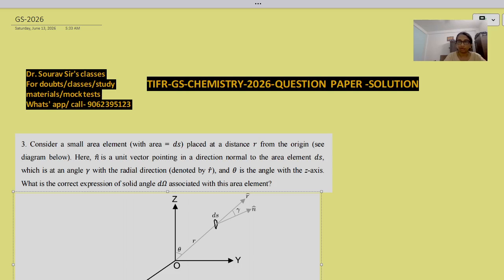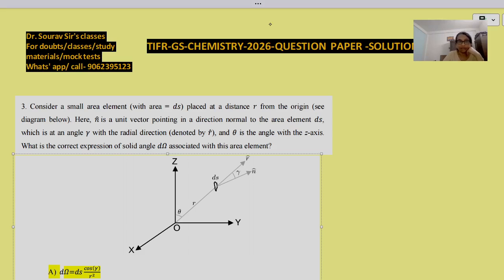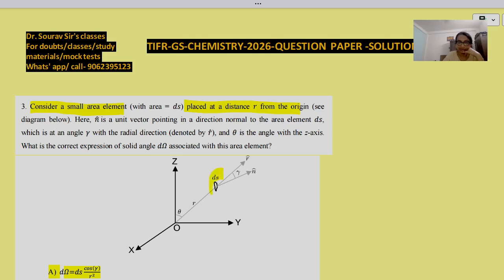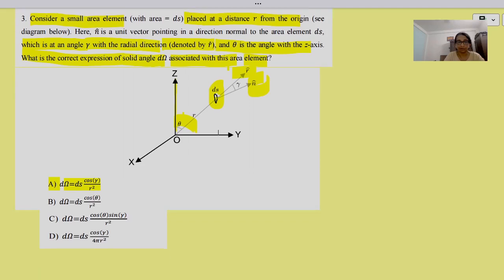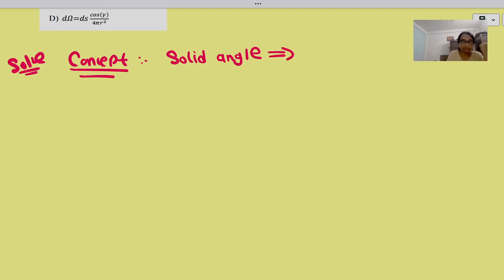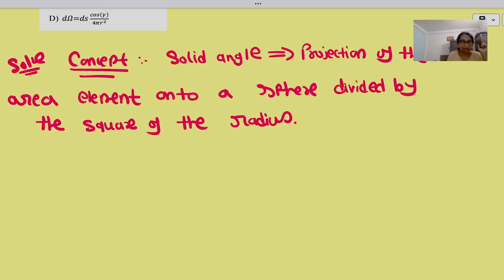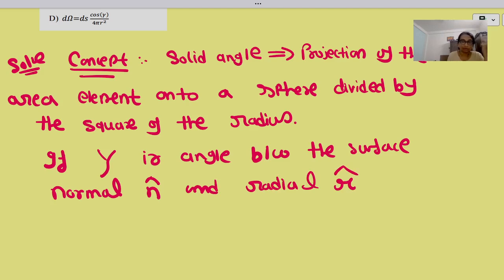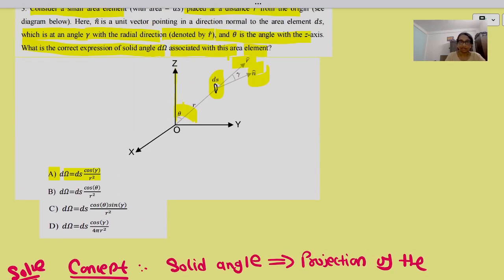Understand TIFR GS Chemistry 2026 Question 3 | Complete Analysis & Quick Approach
TIFR Graduate School (TIFR GS) Chemistry Entrance Examination is one of the most prestigious research entrance examinations in India. Every year, thousands of students compete for admission into highly sought-after MSc, Integrated PhD, and research programs. Success in TIFR GS Chemistry requires deep conceptual understanding, analytical thinking, and the ability to solve advanced scientific problems efficiently.

In this video, we provide a complete step-by-step solution to Question 3 from the TIFR GS Chemistry 2026 examination. This lecture focuses on concept building, logical analysis, shortcut approaches, and examination-oriented problem-solving techniques that can help students solve similar questions in future competitive examinations.

The objective of this session is not only to arrive at the correct answer but also to understand the scientific principles and reasoning behind the solution.

✅ TIFR GS Chemistry 2026 Question 3 Solution

✅ Detailed Conceptual Explanation

✅ Shortcut Method and Smart Tricks

✅ Examination-Oriented Analysis

✅ Scientific Reasoning Behind the Answer

✅ Alternative Solution Approaches

✅ Advanced Chemistry Concepts

✅ Time-Saving Examination Techniques

✅ Research Entrance Preparation Strategy

✅ Logical Thinking and Problem Solving

✅ Chemistry Concept Revision

🎯 Why Practice TIFR GS Previous Year Questions?

Solving previous year questions helps students:

✔ Understand examination trends

✔ Identify high-weightage concepts

✔ Develop faster solving techniques

✔ Increase confidence

✔ Strengthen analytical reasoning

✔ Improve examination performance

✔ Learn advanced problem-solving approaches

TIFR questions are designed to test understanding rather than memorization, making previous year practice extremely important.

⚗ Importance of Conceptual Understanding

The TIFR GS examination focuses heavily on:

• Fundamental Chemistry Concepts

• Scientific Reasoning

• Quantitative Analysis

• Research Aptitude

• Logical Interpretation

• Analytical Thinking

Students who understand concepts deeply perform significantly better than those who rely solely on memorization.

📖 Skills Developed Through This Lecture

✔ Conceptual Clarity

✔ Analytical Thinking

✔ Scientific Reasoning

✔ Quantitative Problem Solving

✔ Research-Oriented Approach

✔ Competitive Examination Strategy

✔ Advanced Chemistry Understanding

✔ Logical Interpretation of Scientific Data

✔ Examination Confidence

🎓 Useful For

• TIFR GS Chemistry Aspirants

• IIT JAM Chemistry Aspirants

• CSIR NET Chemical Sciences Aspirants

• GATE Chemistry Candidates

• JEST Aspirants

• IISc Entrance Aspirants

• MSc Chemistry Entrance Candidates

• Integrated PhD Aspirants

• BSc Chemistry Students

• Research Scholars

• Chemistry Faculty

• Science Enthusiasts

📚 Relevant Competitive Examinations

This lecture is highly useful for:

• TIFR GS Chemistry

• GATE Chemistry

• JEST

• IISc Admissions

• Integrated PhD Admissions

• Research Fellowship Examinations

• University Science Entrance Tests

📝 Examination Strategy Tips

To maximize your performance in TIFR GS Chemistry:

📌 Master fundamental concepts

📌 Practice previous year questions regularly

📌 Learn multiple approaches to solving problems

📌 Analyze mistakes systematically

📌 Strengthen weak topics

📌 Develop research-oriented thinking

📌 Focus on conceptual understanding

📌 Revise important formulas and principles

📌 Take regular mock tests

This video is part of a comprehensive TIFR GS Chemistry preparation series designed to help students build strong fundamentals and excel in research-level entrance examinations.

Whether you are preparing for TIFR GS, IIT JAM, CSIR NET, GATE, JEST, IISc admissions, or other competitive science examinations, understanding the concepts discussed in this solution will significantly strengthen your preparation.

If you found this lecture helpful, please Like, Share, and Subscribe for more TIFR GS Chemistry solutions, IIT JAM Chemistry lectures, CSIR NET Chemical Sciences discussions, previous year question analyses, mock test solutions, and advanced Chemistry preparation videos.

📞 Academic Guidance & Entrance Preparation Support

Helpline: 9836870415